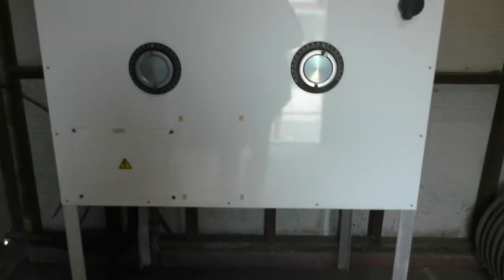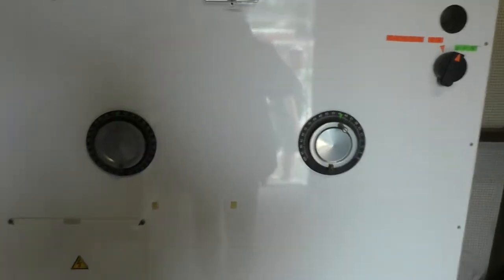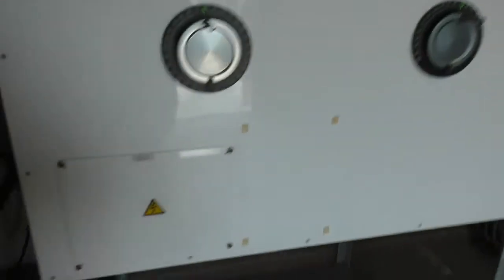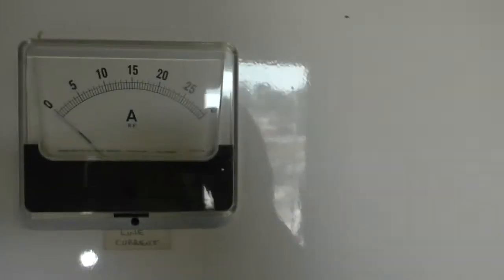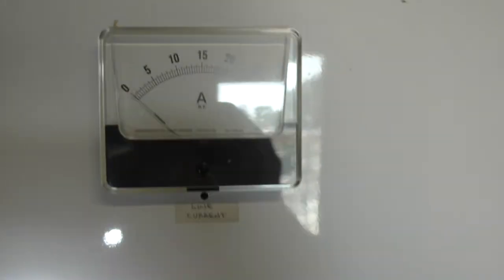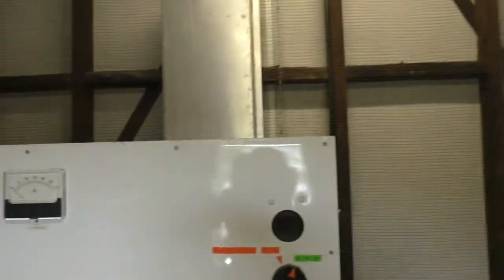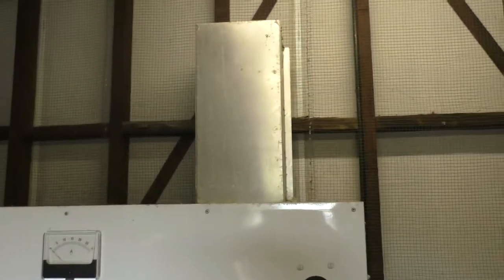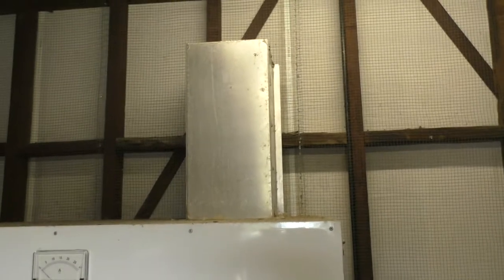'Umbrella' AM Broadcast Antenna ATU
I'm afraid you can't see too much of the ATU innards due to the mesh but I thought It may be worth a look.